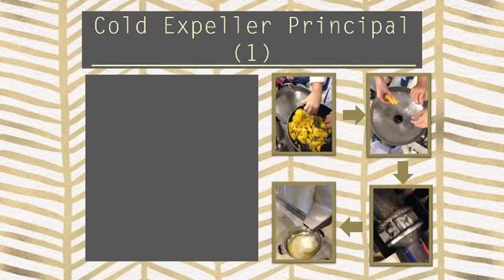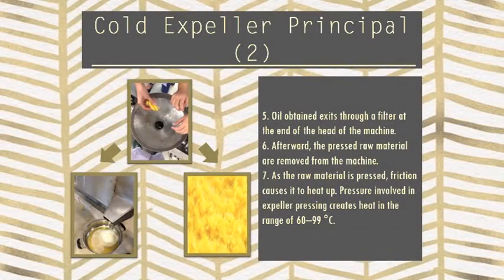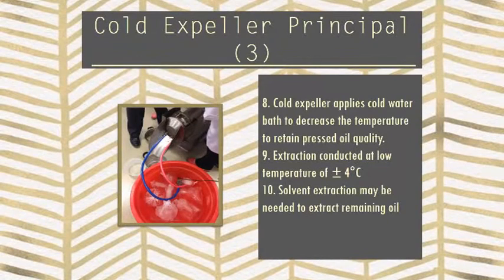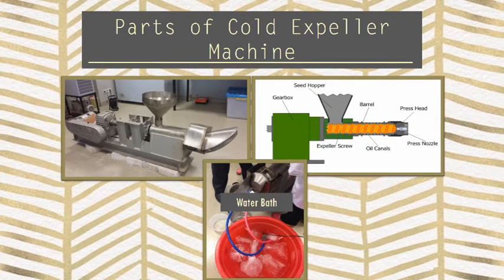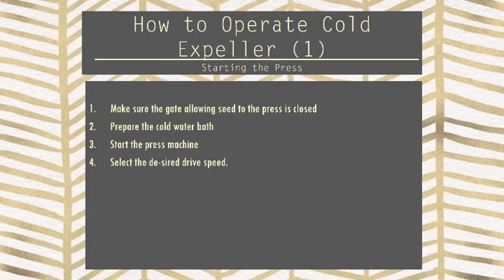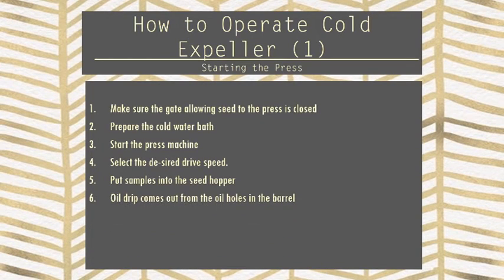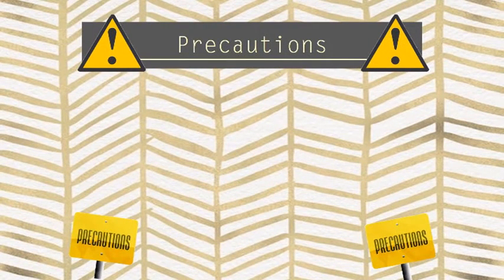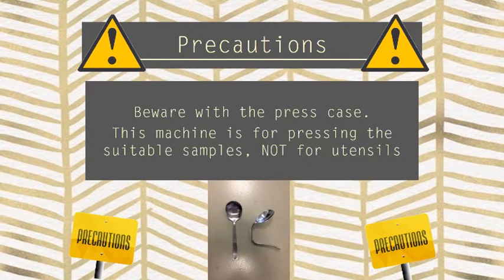Cold Expeller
Hello,

Bobby, Fellicia, Giovanni, Kevin Y, Pratiwi and Steven are explaining about cold expeller, be sure to watch it until the end to understand this simple yet useful machine ! ;)